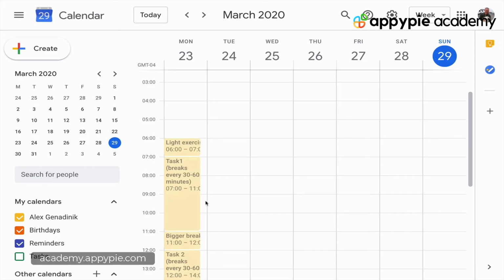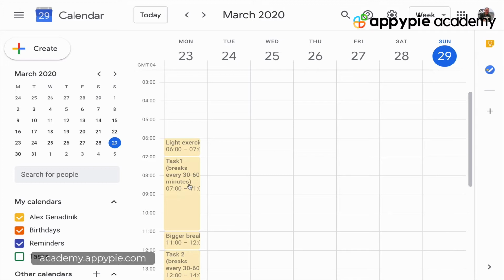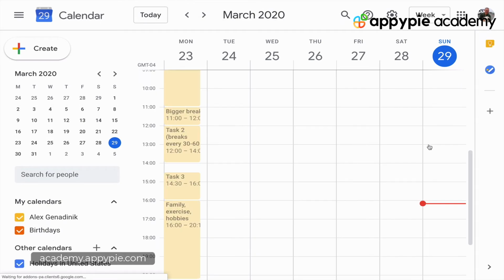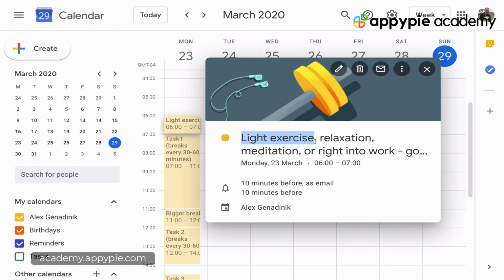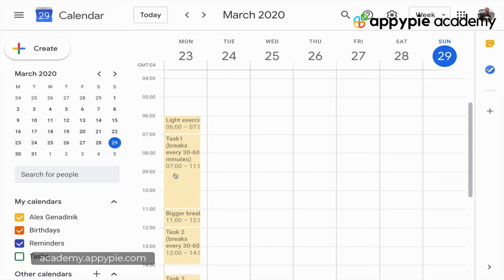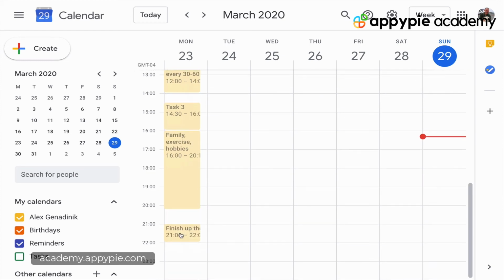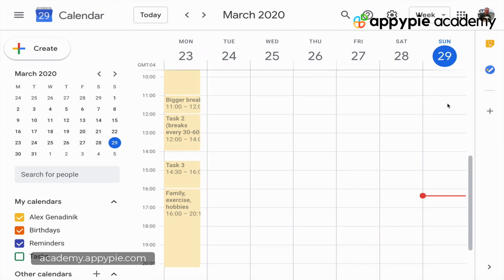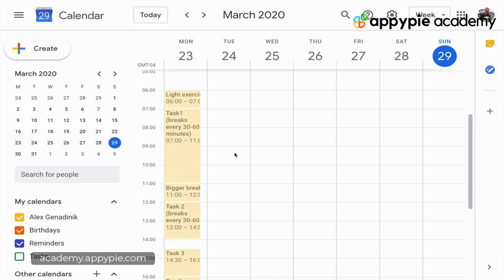Single Day Work From Home Schedule - Lesson 02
Lesson 03:
Single Day Work From Home Schedule - Lesson 02 - The coronavirus pandemic has forced companies around the globe to roll out mandatory remote work. Working from home can be highly productive, but it can also go badly wrong without proper management.  This course from Appy Pie Academy explores ways to avoid the pitfalls, conquer distractions, and stay productive while you're working from home. You will also learn about top productivity hack tools that can make your work from home much easier. watch this entire video tutorial and make your work from home more productive than ever before.